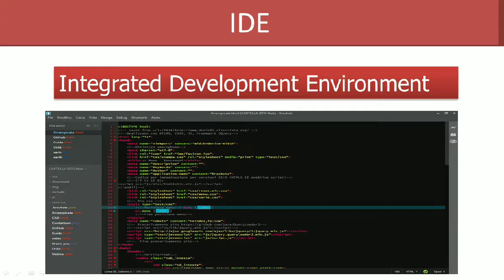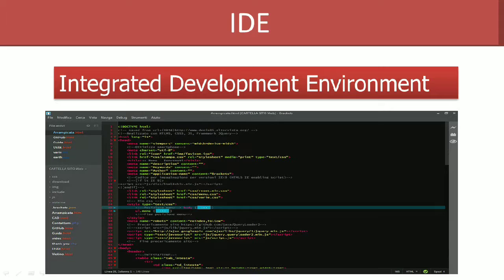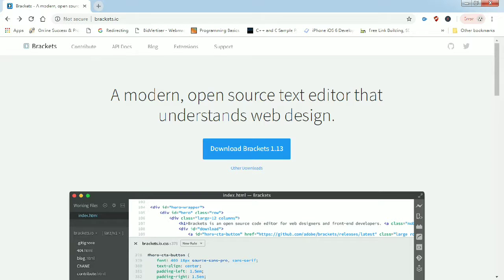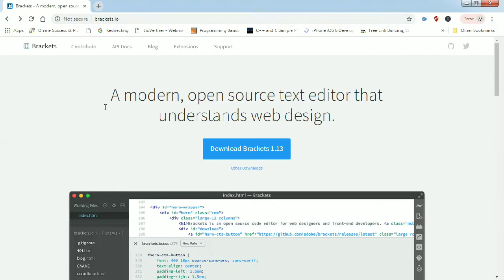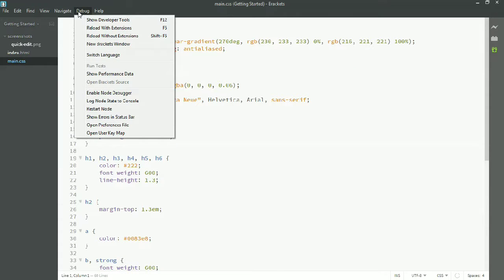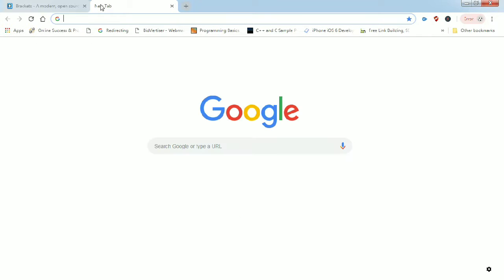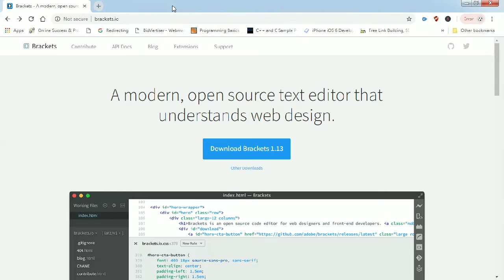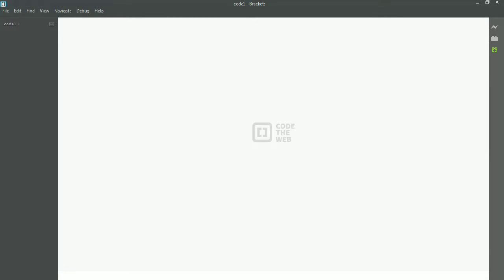IDE(Integrated Development Environment) Notepad++ & Bracket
Hello Everyone
This lecture include basic details about IDE(Integrated Development Environment). What is Notepad++? How to work in Notepad++? How to setup work in Bracket?  what is different between notepad++ and Brackets?